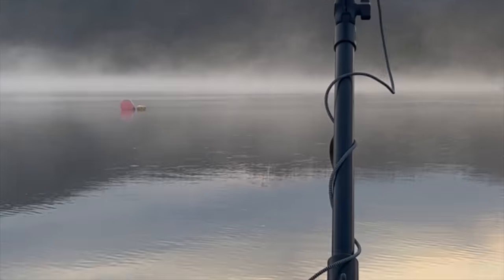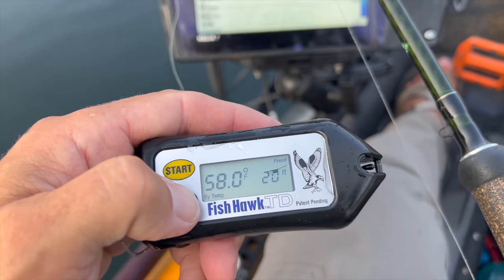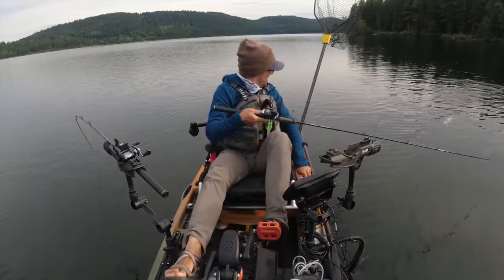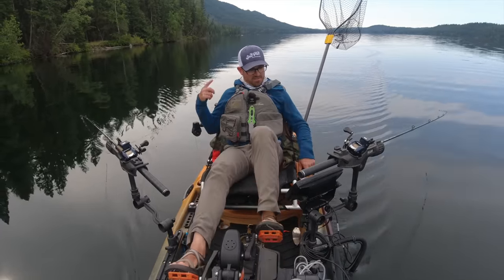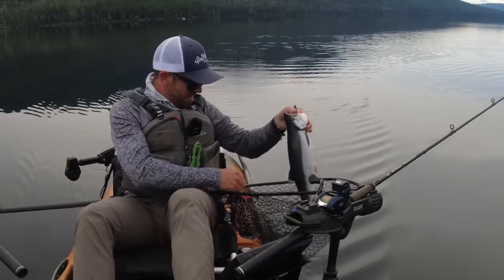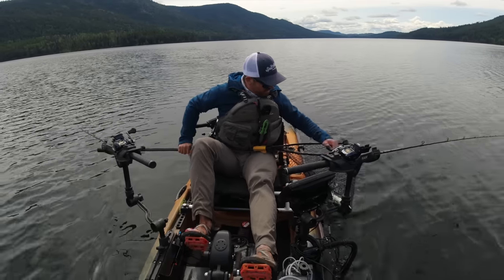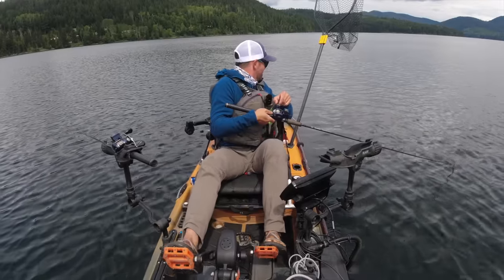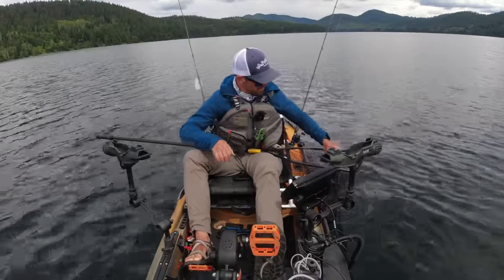Big Cariboo Kokanee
Central British Columbia is home to many lakes that host natural spawning or stocked populations of Kokanee. Most famous is the "Fishing Highway" of the Cariboo where more than a dozen Kokanee lakes can be found within 30 minutes of each other. In this Kokanee Eh? series I venture north of the border to target my favorite fish in foreign waters. After struggling with weather and poor fishing the first few days I ventured out onto Big Deka Lake and after a long pedal from my launch point on Little Deka to the upper end of Big Deka I started finding the big Kokanee I came to the Cariboo to catch!

Tackle used in this video:

- Berkley Gulp Maggots White
- Pro Cure Water Soluble Bloody Tuna
- Snaps for snap weights
- Fish Hawk TD Sensor